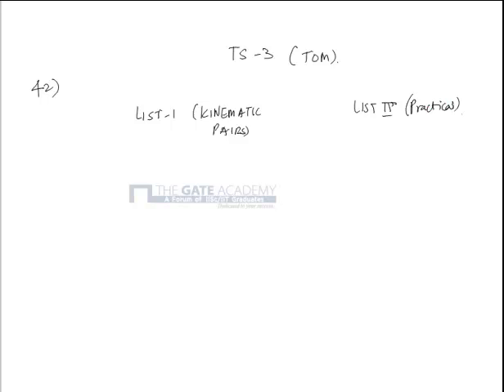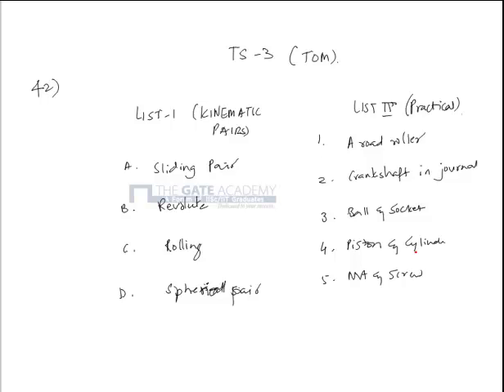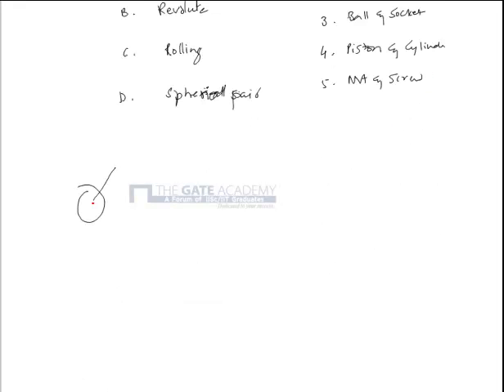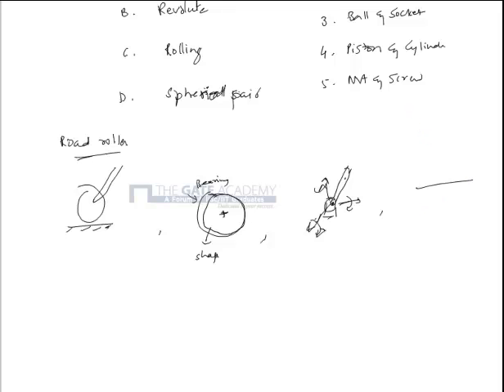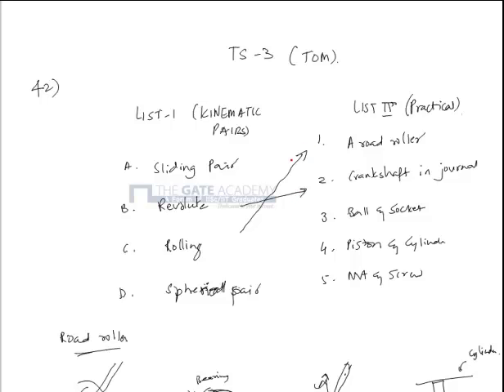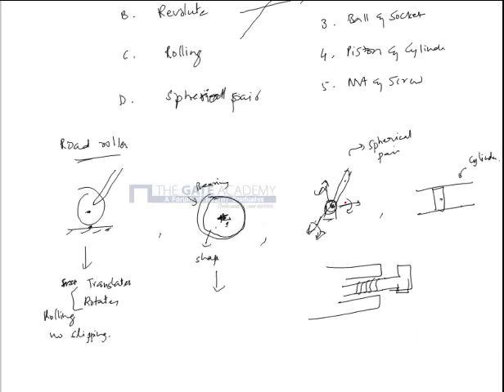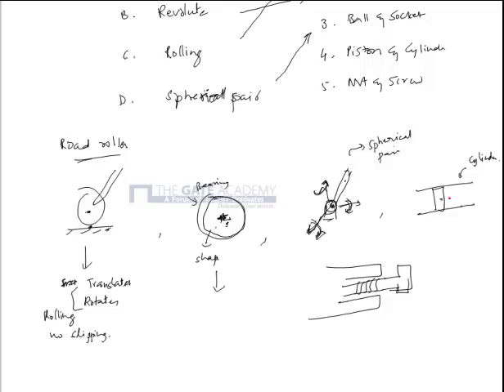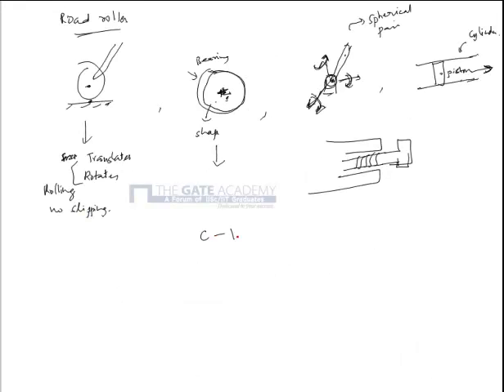ME_TS3_QNo42_TOM.mp4